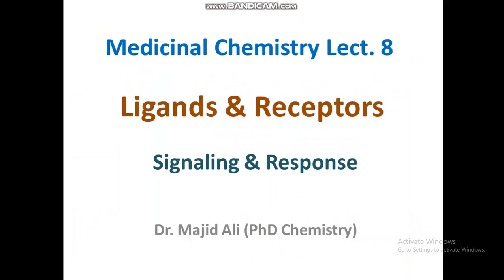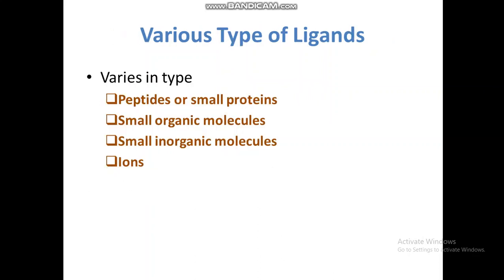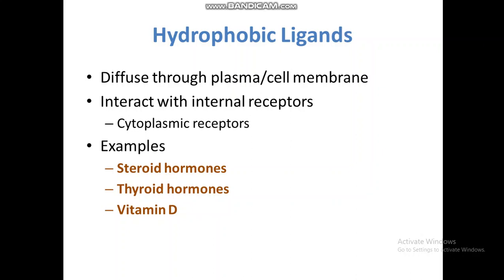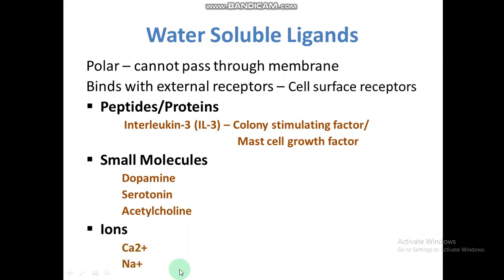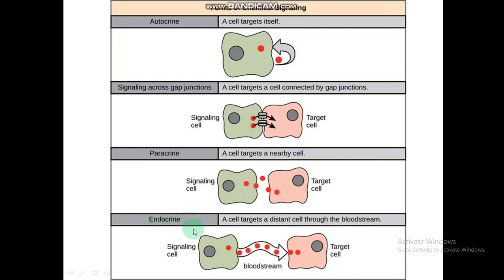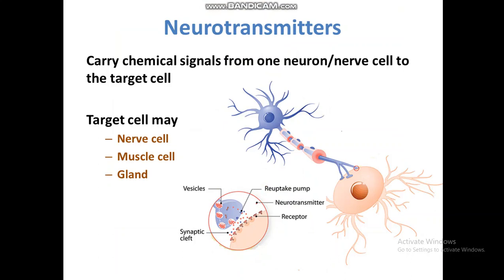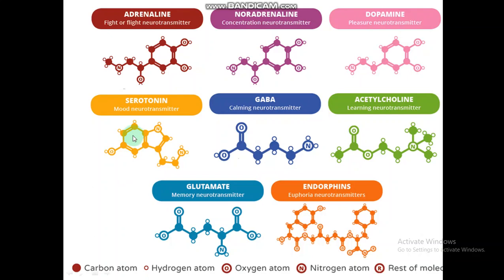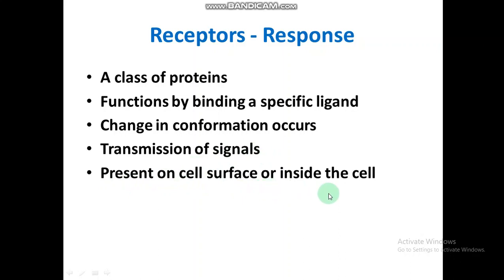Medicinal Chemistry| Ligands & Receptors| Signaling & Response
The medicinal Chemistry lecture describes different types of ligands which act as signaling molecules and responses by various types of receptors which has an important role in communication between different cells and organ and are also important in drug target interaction studies. The signaling type such as autocrine, endocrine, paracrine and gap junction is discussed as well as different type of neurotransmitters and their role  @MajidAli2020